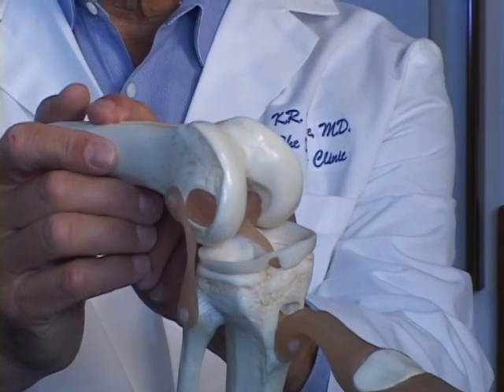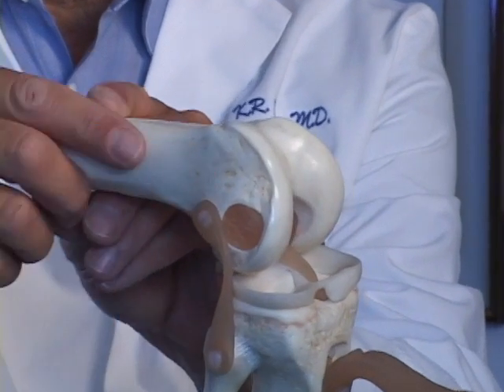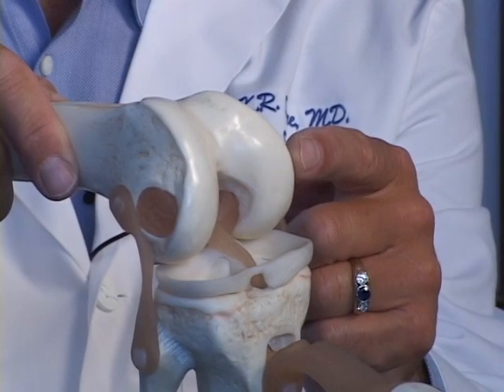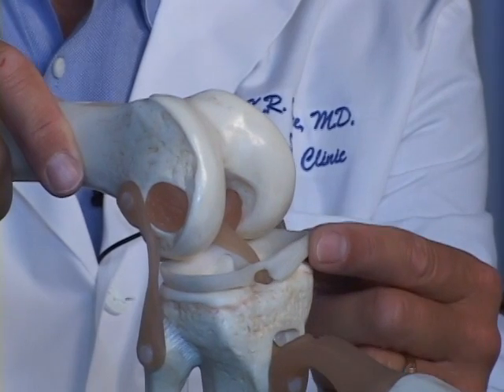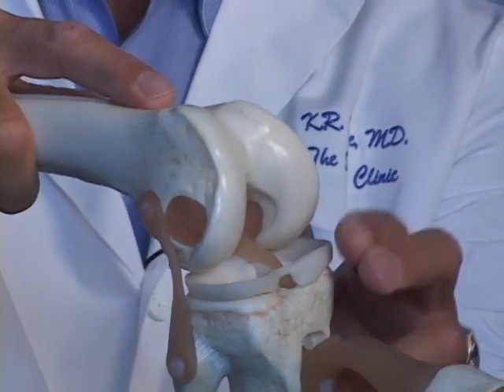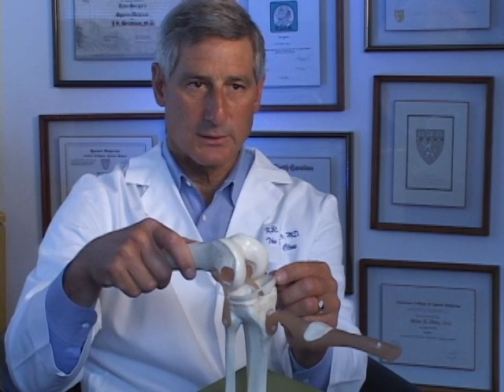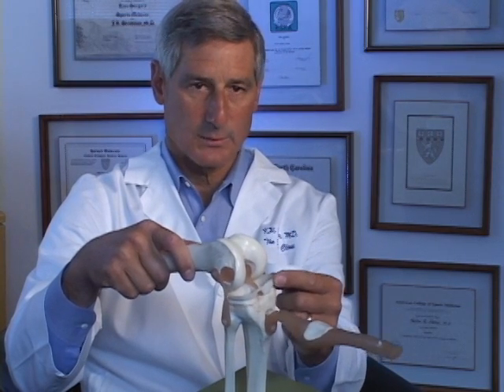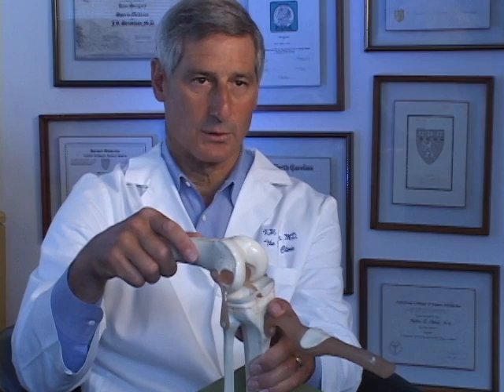Biologic Joint Replacement: Meniscus Transplantation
Interview with Dr. Kevin Stone on the benefits of biological joint replacement of the meniscus cartilage and its advantages over artificial knee replacement procedures